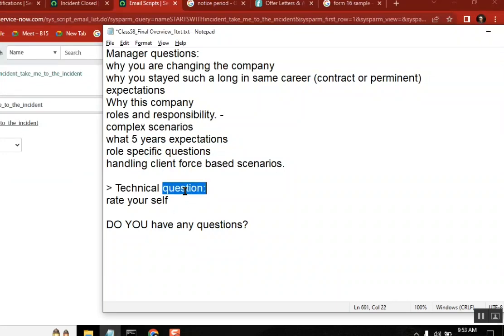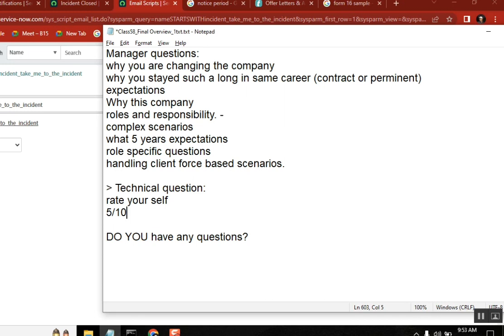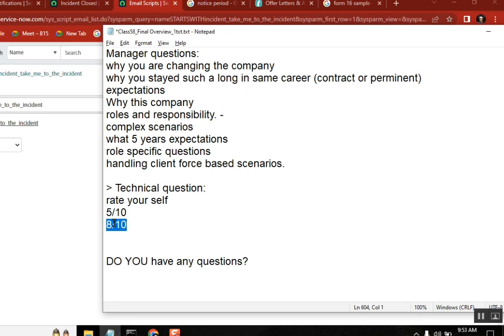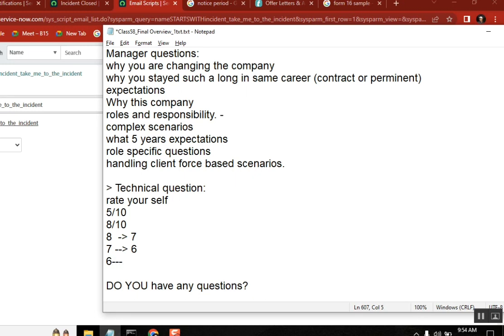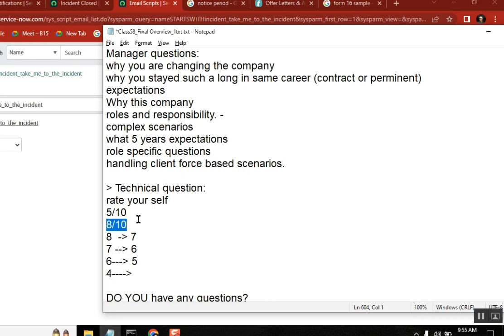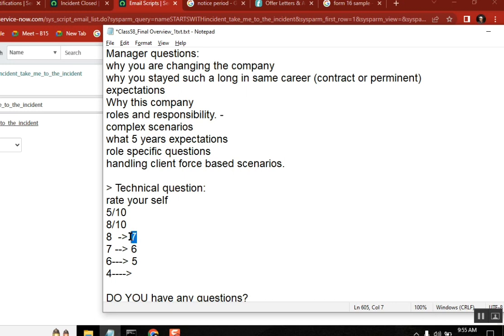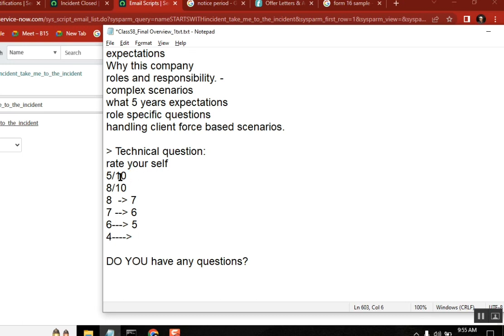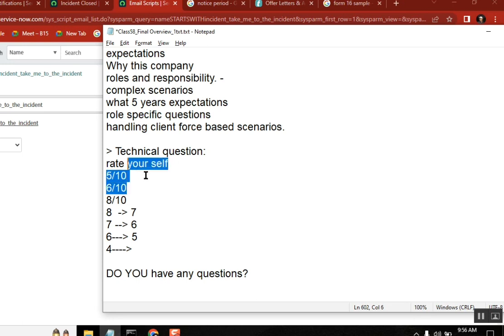How much you RATE yourself || HR interview questions